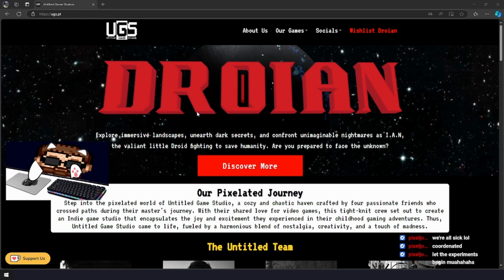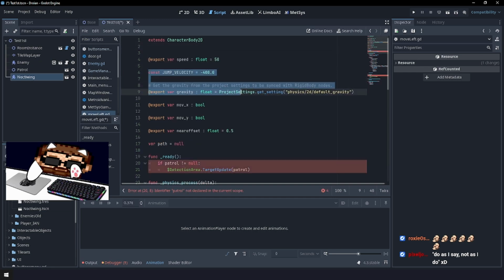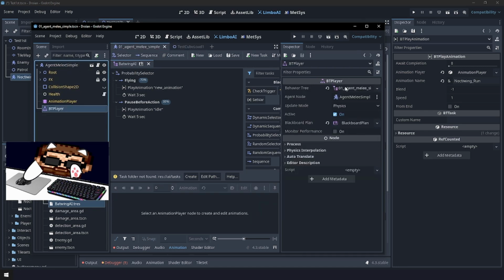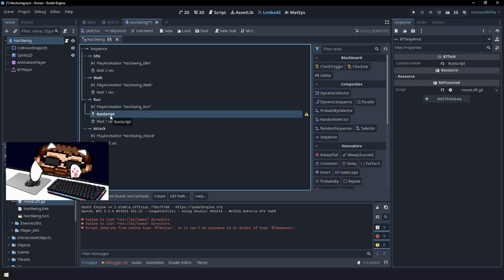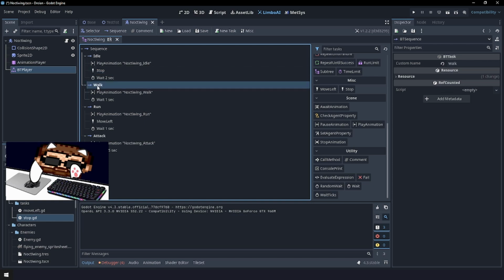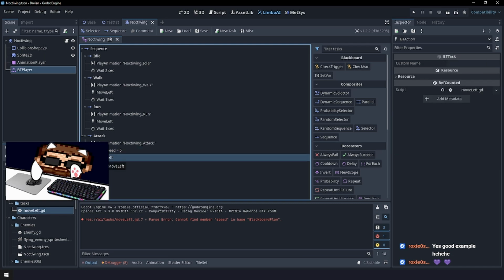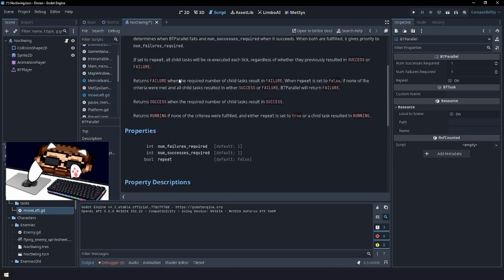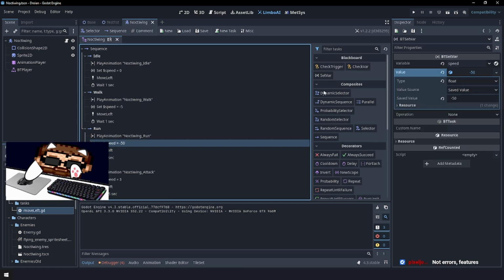Kaado vs Limbo AI Logic Trees: Godot 4.3 Enemy Programming Explained [Full VOD Devlog]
Join Kaado as he tackles Limbo AI Sequence Trees to make Droian’s enemies come to life! In this fun-and-bug-filled stream, we explore Godot 4 programming challenges, from debugging walking mechanics to achieving (maybe) AI mastery. Whether you're a Godot beginner or an indie game dev veteran, there’s something here for everyone.

Stick around for laughs, coding fails, and plenty of game dev wisdom!

✨ Timestamps:
00:00. - Intro
00:14 - Catch up and overview of today’s tasks
01:55 - Opening Godot and Starting the engine
02:30 - About Droian the Metroidvania Game
04:30 - Getting into LimboAi and Mess around
05:00 - The objective for today and the enemies we have done
07:41 - Into LimboAI and Learning what to do
12:30 - Into the Script
21:00 - Using the Behavior Trees of Limbo AI
47:00 - A test and the right thing is happening
59:40 - Checking Docs and Trying more things in LimboAI
01:16:00 - Figuring out what animations and sequences it's playing
01:24:04 - Brain fried -  time to stop - Outro